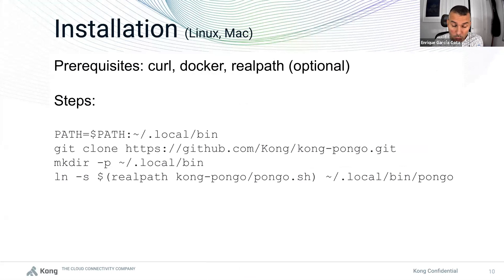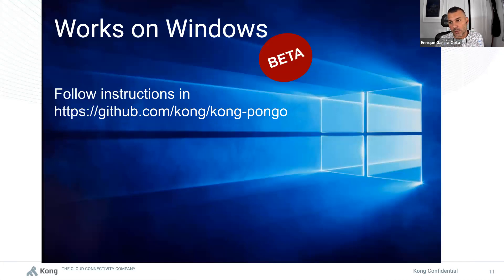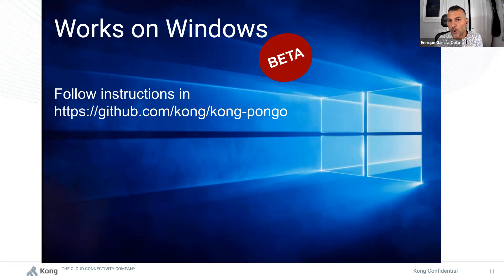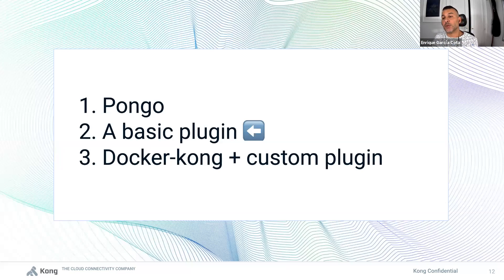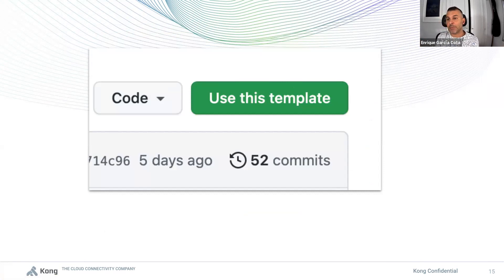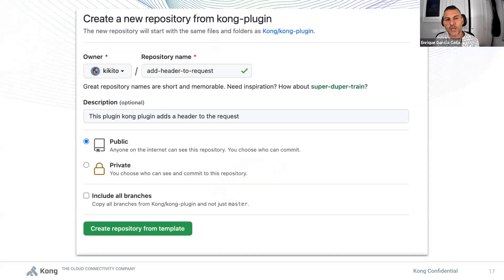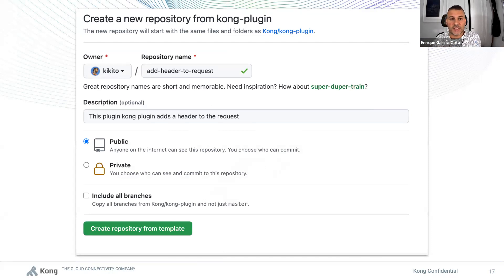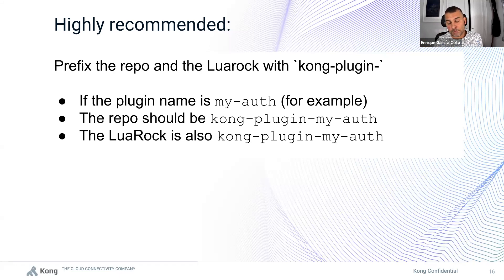[User Call] Getting an environment prepared for plugin development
In this session, Senior Engineer Enrique Garcia Cota will walk you through what’s needed in order to build a custom plugin for the Kong Gateway (OSS) - just in time for the Kong Summit Hackathon 2021 starting on September 21st.

Kong’s User Calls are a place to learn about technologies within the Kong open source ecosystem. This interactive forum will give you the chance to ask our engineers questions and get ramped up on information relevant to your Kong journey.

Interested in participating in the next Hackathon?